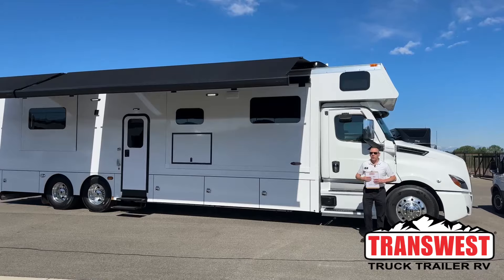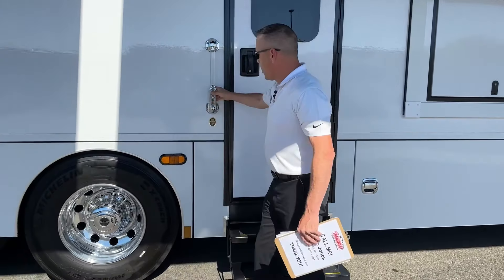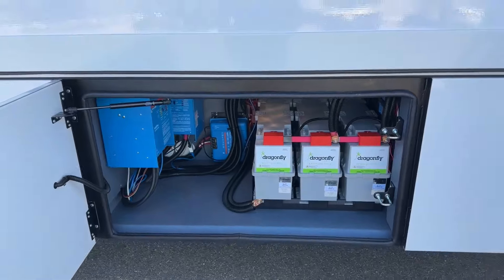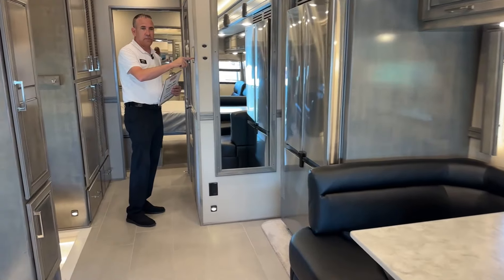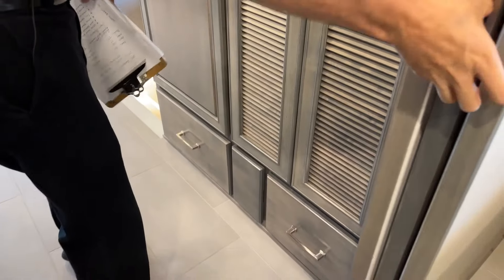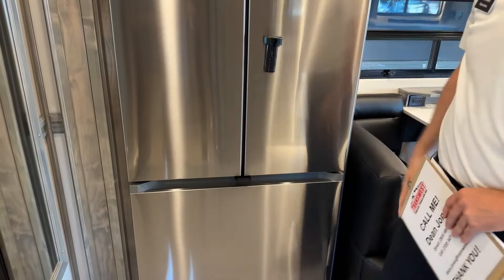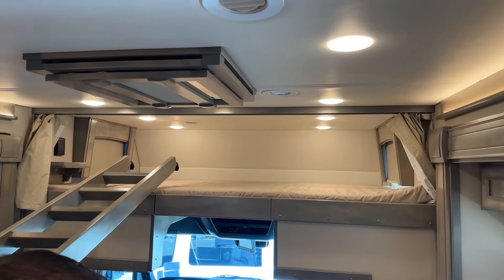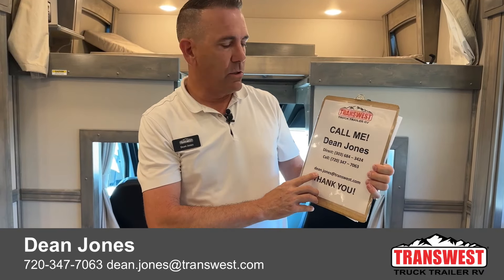2025 Renegade Classic 45CMR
deanjonesthetwoablesguy is walking around a 2025 renegaderv Classic 45CMR - 5N240203
The Renegade Classic is one of the ultimate Super C RVs on the market. This coach has been built on Freightliner Cascadia P4 chassis with a 600-horsepower DD16 Motor, with towing in mind, it is already set up with a voyager system and is capable of towing 40,000 lbs. The inteor is simply luxury
with all the space and amenities required for the full-time RV Life. The Rear master bedroom has an RV king, lots of storage, and a large television, in the middle of the coach you have the washer and dryer, a tiled mid-half bath, and the front living area has a full all-electric kitchen with induction cooktops and Samsung residential refrigerator, two sofas, a booth dinette and a bunk over the cab.